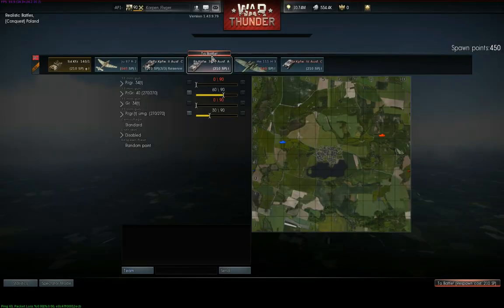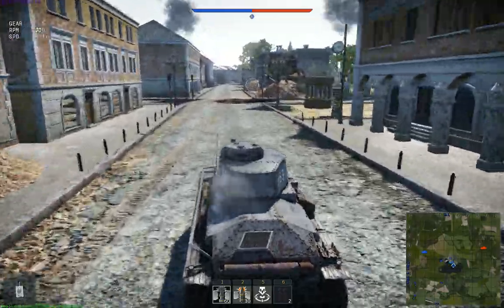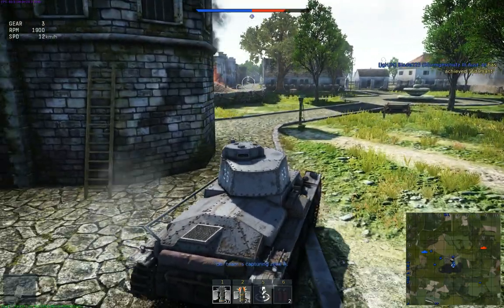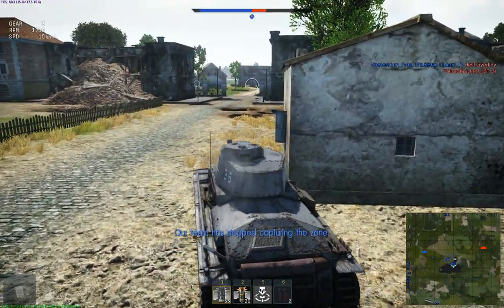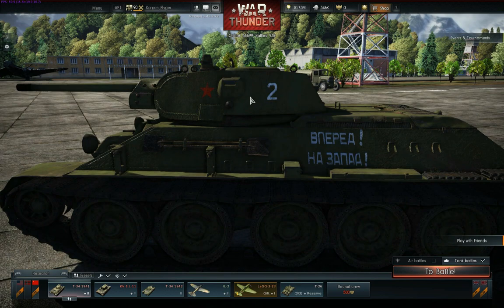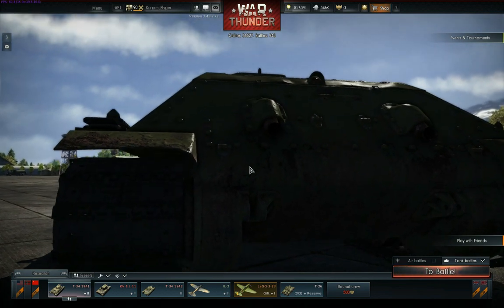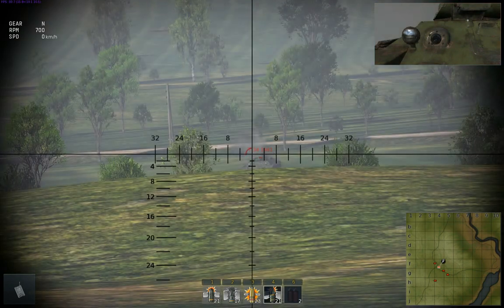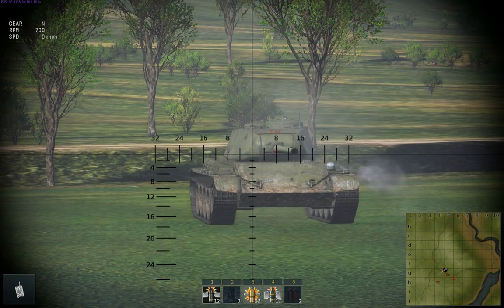David Vs Goliat - How to Deal With USSR Rank 2 Tanks in a German Rank I Tank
This video will show you how to knock out those troublesome T-34 tanks (you can use the same tactic against T-50's) in your rank I german tank. It's divided into two parts. In the first part I have a game on the live server and try to seek combat against enemy rank II tanks. In the second part I test out the Pz 38 t Ausf A:s capabilities against the T-34:s in the Test Drive Room.